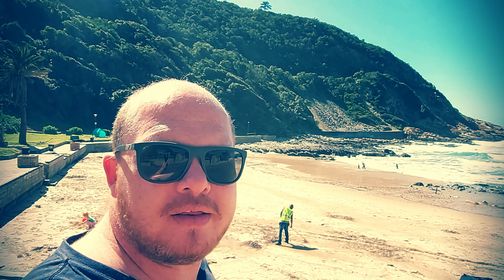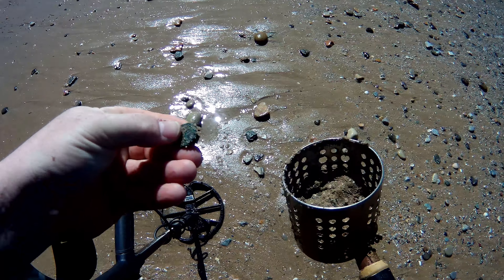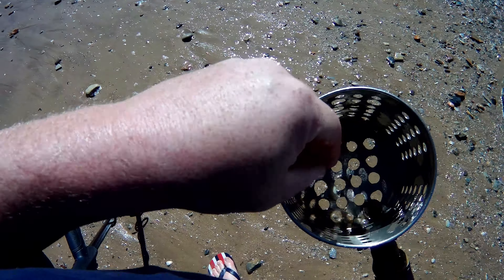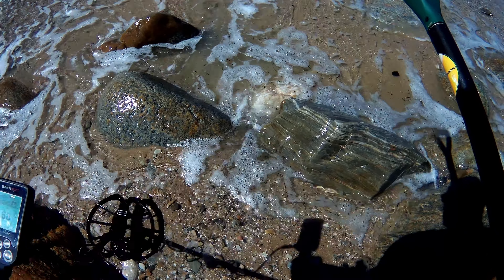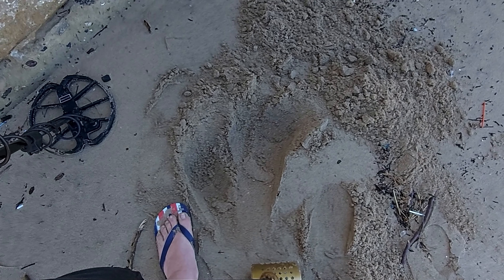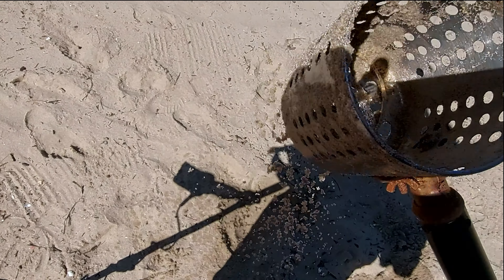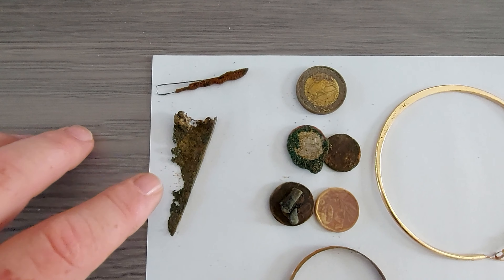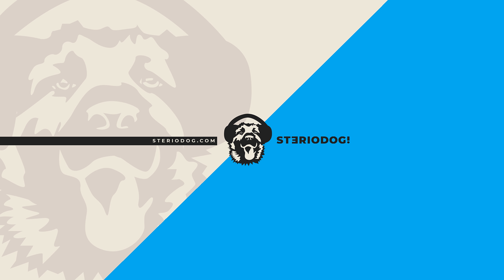FOUND A MASSIVE GOLD EARRING BEACH DETECTING 2020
BEACH DETECTING 2020 FOUND A MASSIVE GOLD EARRING
My first hunt after lock down in South Africa I found money and jewelry.